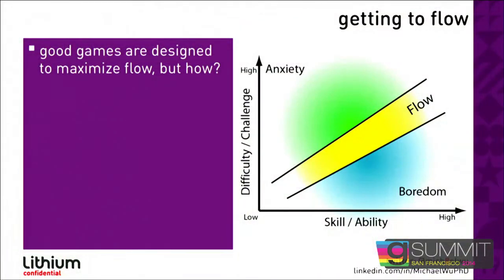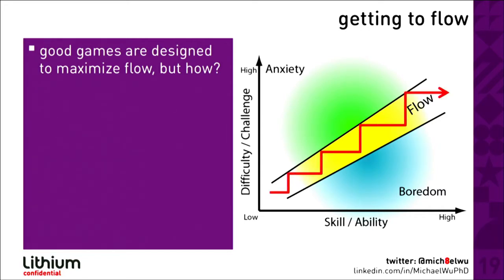Game Flow: Hitting a Sweet Spot Between Boredom and Rage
Chief Scientist for Lithium Dr. Michael Wu explains how "baby steps" and flow, the sweet spot between boredom and frustration, makes a game addictive.